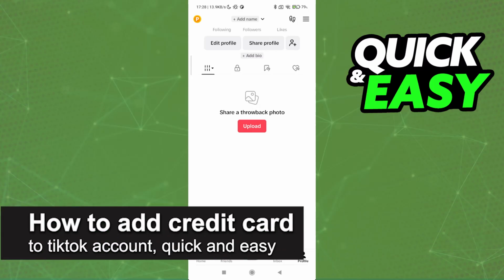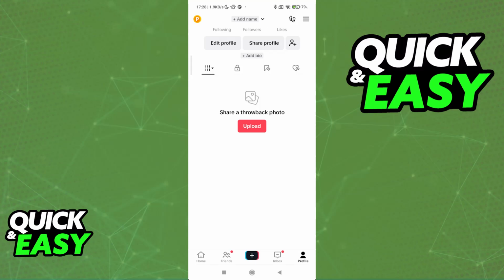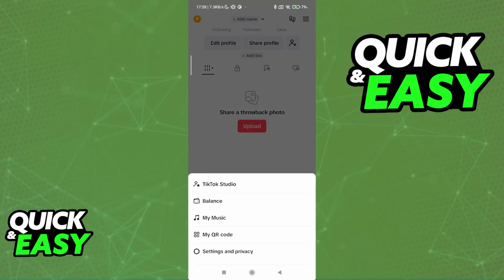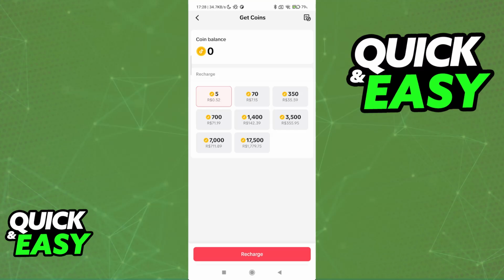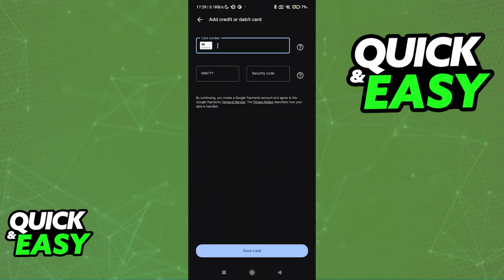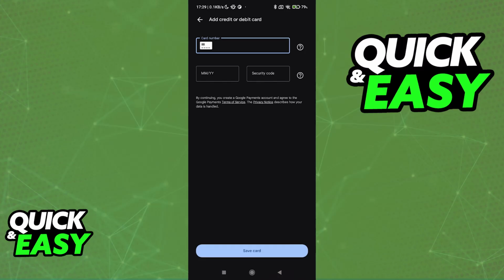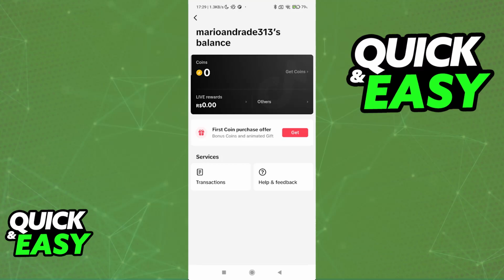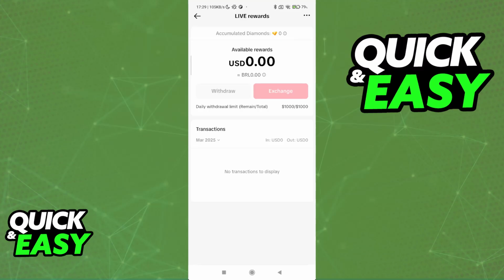How To Add Credit Card to TikTok Account (2025) - Step by Step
how to add credit card to tiktok account

I will solve your doubts about how to add credit card to tiktok account, and whether or not it is possible to do this.

I hope I have helped you with the video!